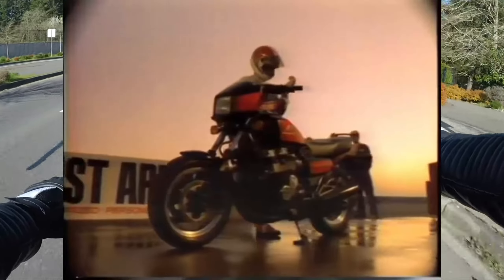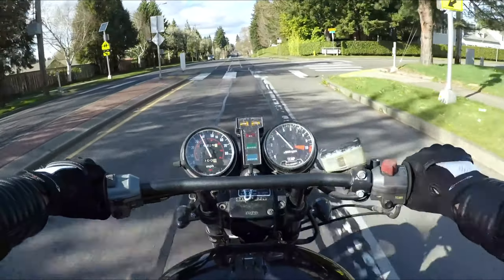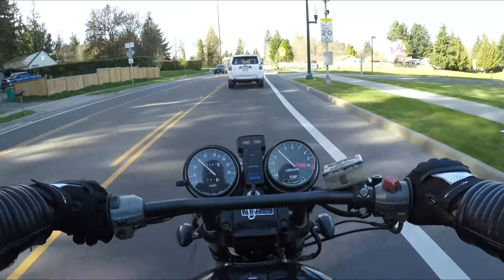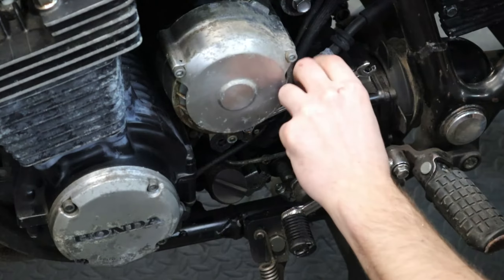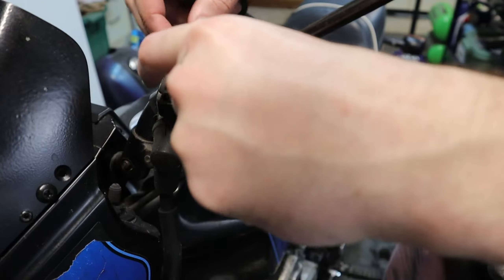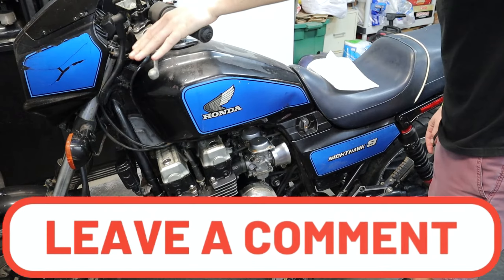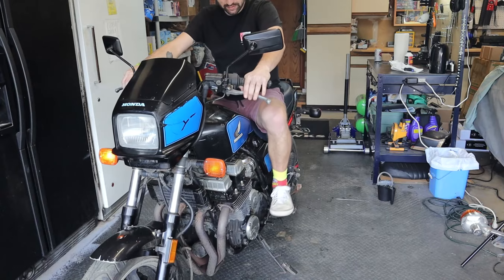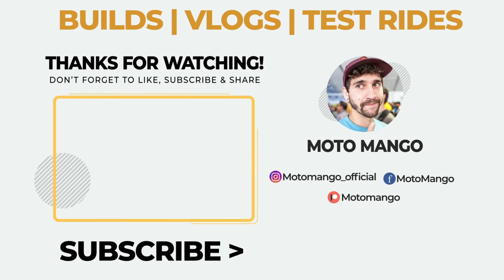I BOUGHT A NIGHTHAWK!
I bought a 1984 Honda CB700SC Nighthawk :) Stay tuned towards the end to see what the bikes needs and if I can fix it in the video xD ALSO, I'm sorry if anyone feels betrayed about the CX500 lol.

Thanks for checking out Moto Mango!

Hi friends,

Thanks again for checking out my videos! My name is Zach and I love to ride, build, and customize MOTORCYCLES.

Cheers,

Zach
Cafe Racer Project, Honda CB750, Honda CM450E, Cheap build, Custom build, Budget build, Universal seat install, Brat bike, Motorcycle, CB650, CB400, CB500, Speedometer install, Change oil, Top end rebuild, Front end rebuild, New chain, New sprockets, etc.